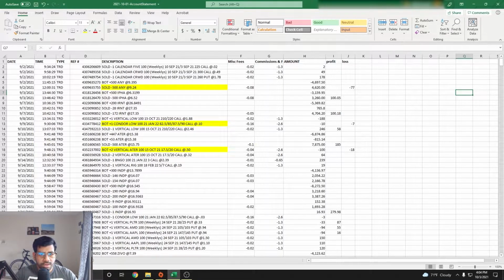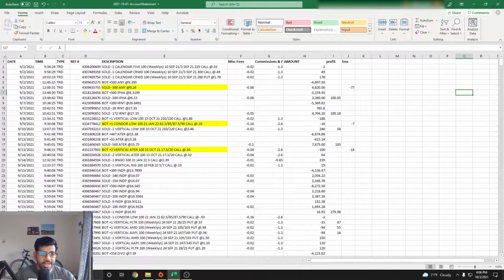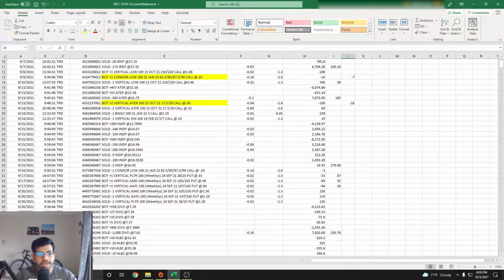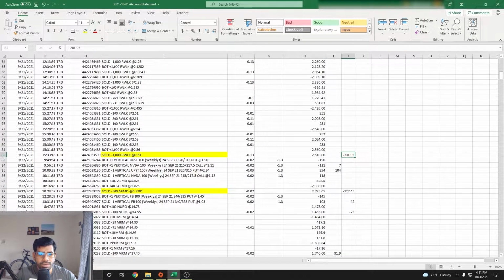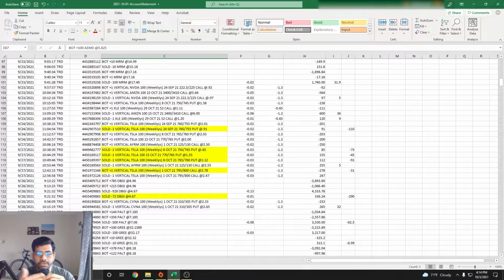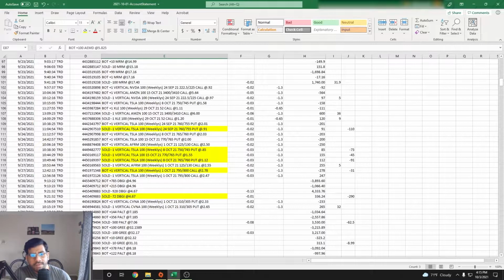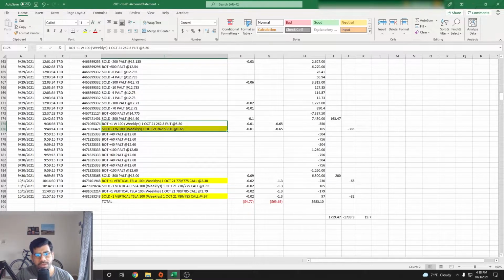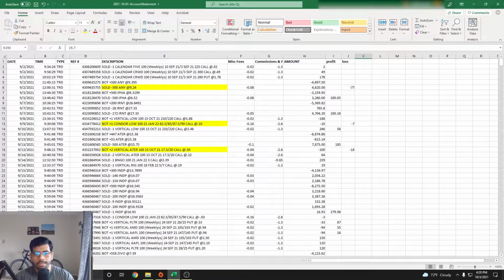Monthly Trade Recap | Tdameritrade | [ Sep 2021] +19.70$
After started uploading trade recap videos, this is going to be my first monthly review of my trades. Its very important to do trade review at the end of the month to get the bigger picture of what went wrong, what worked and why it worked.
Trading is profitable if you have good understanding of what you are doing, have a profitable strategy and discipline.

I hope you can learn something from this video.

Thank you and see you in next recap.